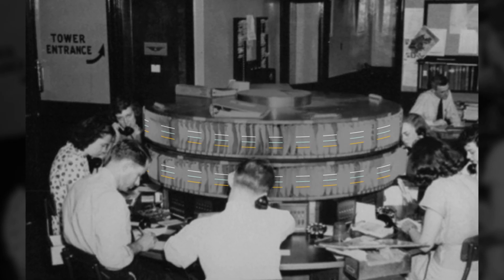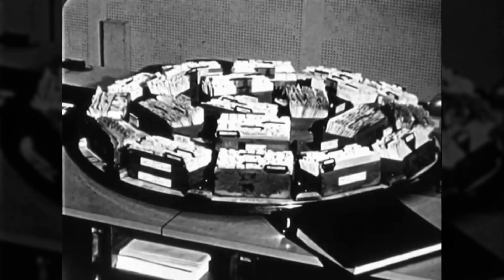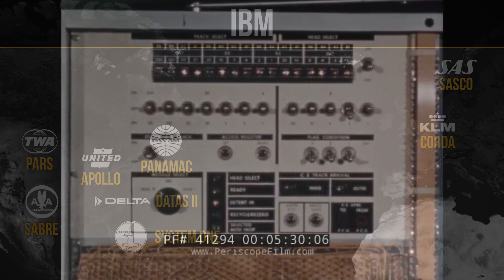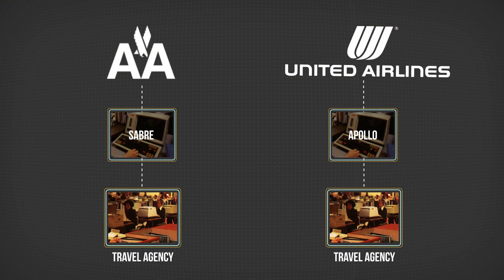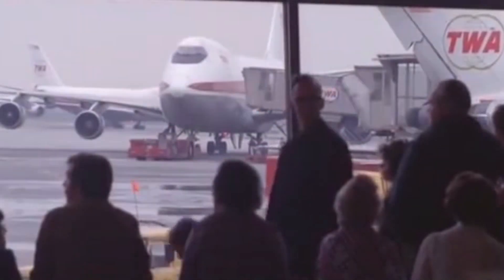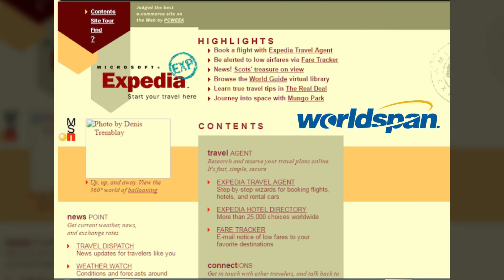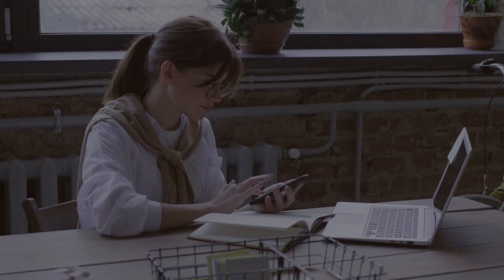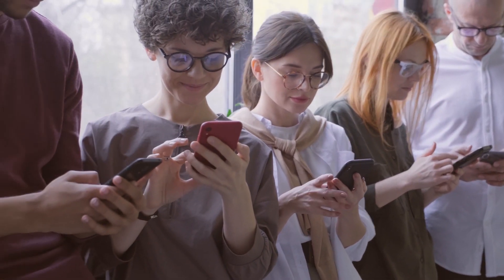The History of Flight Booking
It's still surprising how fast airline bookings are today. But, only 10 years ago things were different. So how did we get here? Learn about booking systems in this quick run-through a 70 year-long history of aviation reservation technologies.

• 1950s (SABRE) — 0:41
• 1960s (CRS) — 1:33
• 1970s-1980s (GDS) — 2:21
• 1990s (OTA) — 4:50
• 2000s (Metasearch) — 6:00
• 2010s-today (Mobile)  —  6:28

Check our article to learn more about the History of Flight Booking

"Pilots Of Stone" by Audionautix.